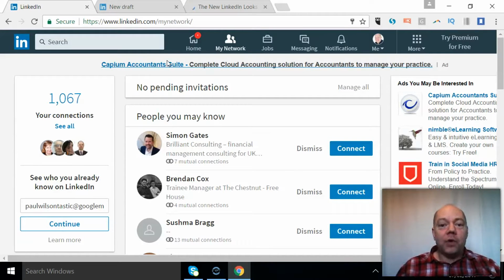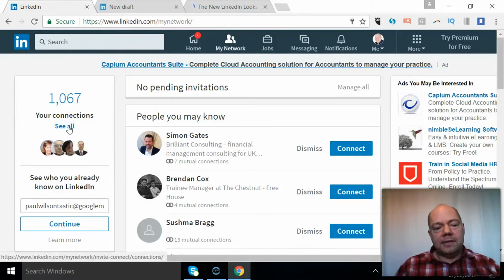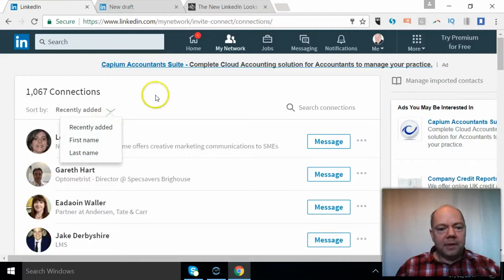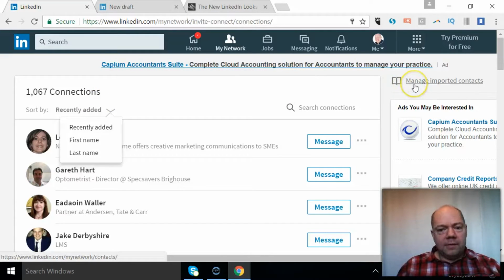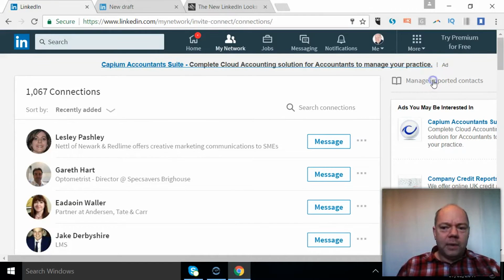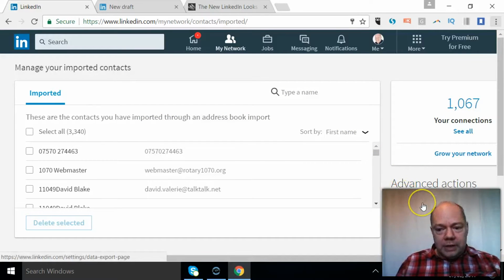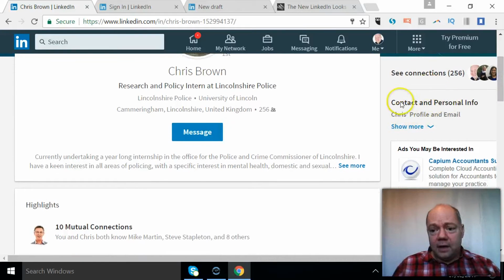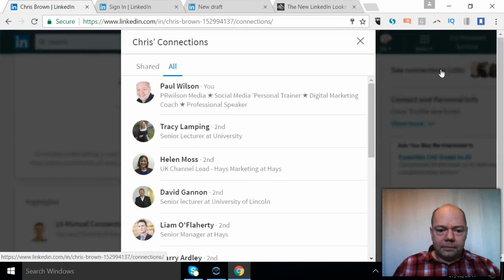How to export your LinkedIn Contacts 2017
Hi Paul here from PRwilsonMedia  your social media personal trainer. Walking through all the new things on LinkedIn and this is about your connections today.

So you go into the area that says My Network and here you can see , again instead of submenus from there where you could say invite your friends , there's a see who you already now on LinkedIn. All the separate things like exporting your connections. It's still possible, I had a look through earlier but it is a little bit more involved. So first you have to go to see all to your connections.

And the view you have got is "sort by recently added" which is the standard on the previous version , you can sort by first name / last name, but you can't tag people any more. I guess LinkedIn felt that it wasn't being used enough so  you can no longer put people into categories of how you know them. So what can you do?

Well if you wanted to export everybody that you know on LinkedIn into one manageable list as you could do previously that advanced connection is not there but it does say manage imported contacts.

But if I click on that bizarrely when you come through to that , because that's obviously imported into LinkedIn from your address book, but instead of that here under advanced actions I can select Export contacts . And actually as I've just done this previously I've requested an archive so what's happened is now instead of just a list of contacts, you get an entire archive which you can then download to your computer There's a first installment which is your connections and then there's a second one you can optionally choose which is all the people , everything that you've done on LinkedIn, a complete record.

So clearly it's not just something that you can do from time to time , you get the whole archive and you have to wait a period of time because they will email you that they've updated the archive and all this sort of thing.

That's different . We come back to  my network. At least on the positive side they've got rid of this crazy "congratulate them on their work anniversary"  or well done they've got a new job position,.  I'll just go through to one of my connections - let's pick out that one., and see what information I can see about them. How that's changed

So I get this background , profile view you can see hear the contact and personal information that was there with another tab that said relationship where you could do all the tagging . You can still see who you've got in common
I can't click on the connections there but I can click here and say see connections. And obviously the ones that we've got in commons will be under shared.

So in summary, connections has in some ways been limited in terms of what you can do with the information but I'm not getting a prompt to endorse people for skills which is a relief because that was always irritating. You obviously can scroll through the whole profile if you want to give them endorsements for things you can still do that. So in some ways it's simplified and in some ways being able to export everything is still there, in fact you can export everything with more information. But just being able to organize your connections one by one seems to have gone away. Not enough people were doing that I guess. Anyway that's it for now, I'm Paul from PRwilson Media your social media personal trainer. Check out the YouTube channel PRwilson Media and you'll find over 100 free social media training videos like this one. I'll step you through all the things and in some cases all the changes that have happened. Take it easy.

How to export your LinkedIn contacts
How to export LinkedIn contacts to Excel
Linkedin contacts export update